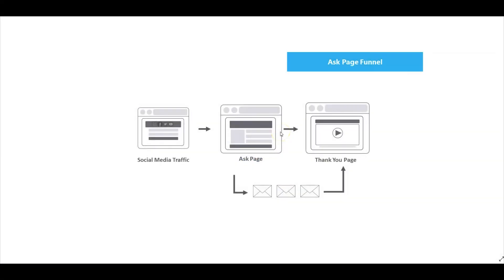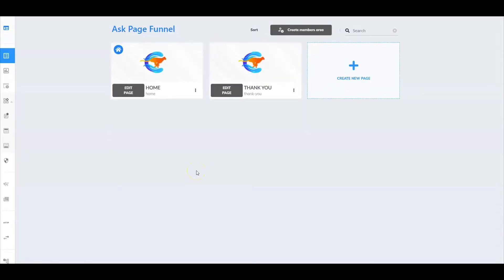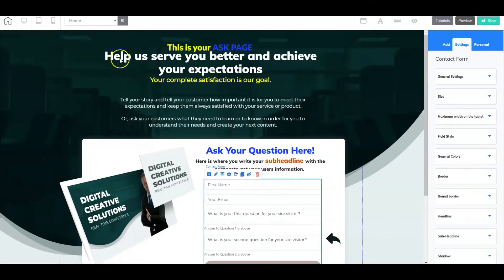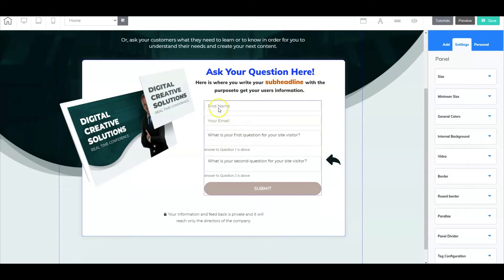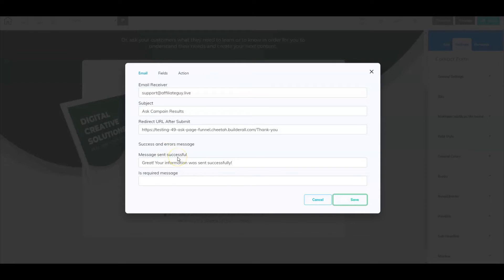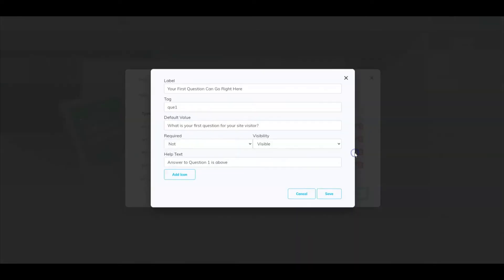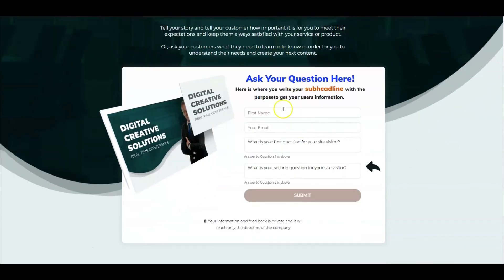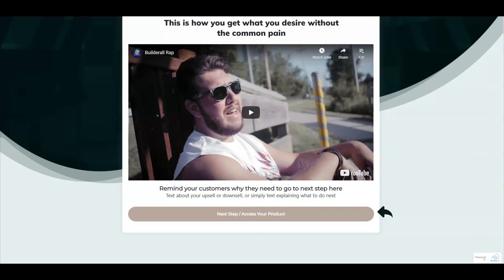How to Create an Ask Page Funnel